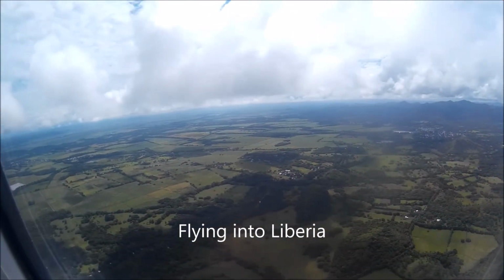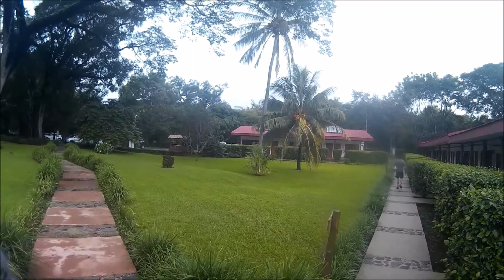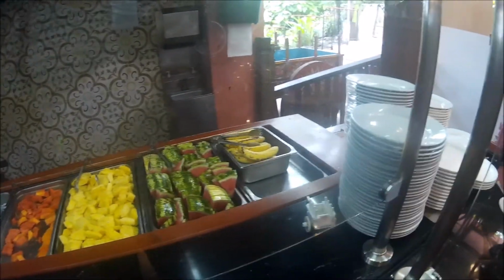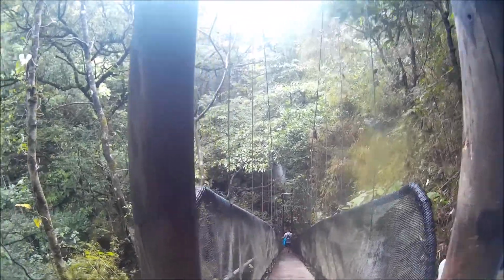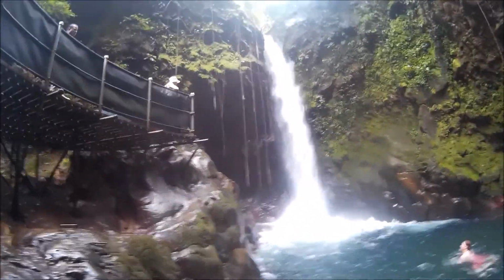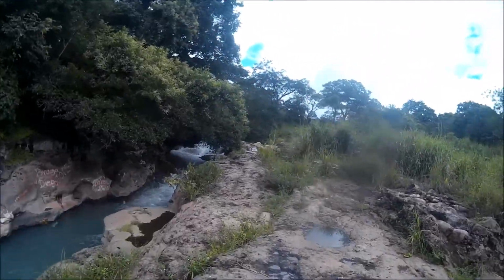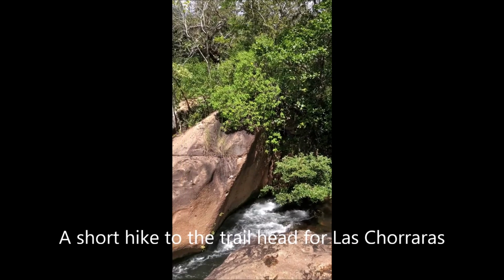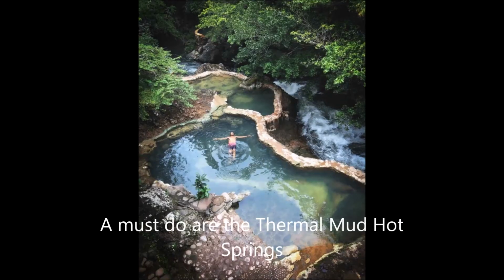Costa Rica Travel Arrival Liberia stay at Hacienda Guachipelin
Land in Liberia NW Costa Rica. A small easy to navigate airport on the West Coast in the Province of Guanacaste. This is a video describing/showing the sites around the Hotel. Including Las Chorreras , Catarata (watewrfalls) Oropendola, Catarata La Victoria, Poza Rosa (Red Ponds) Mud Baths, Hot Springs, Rio Negro